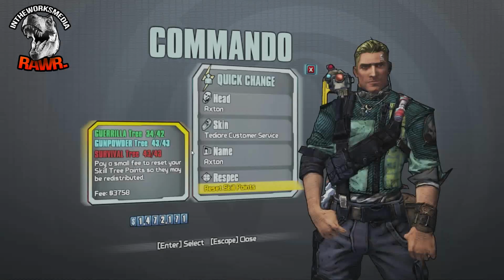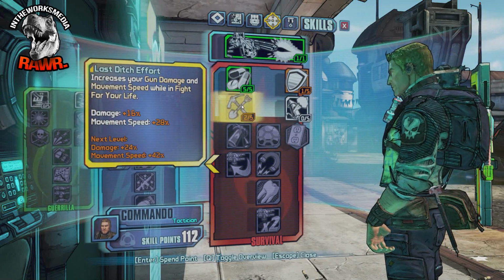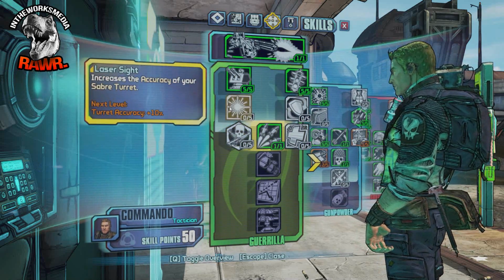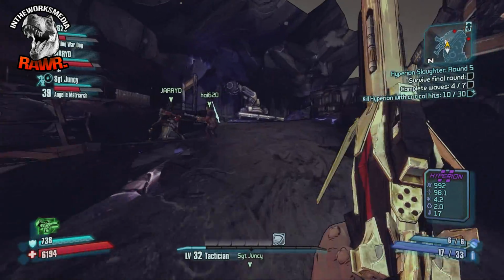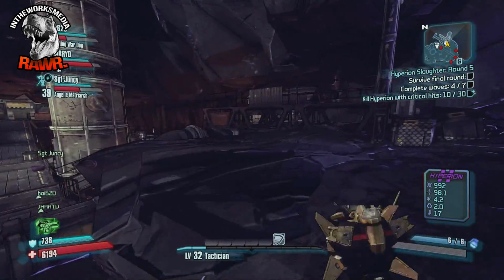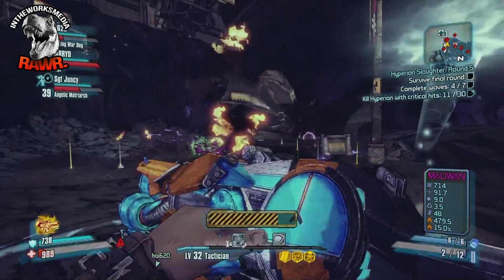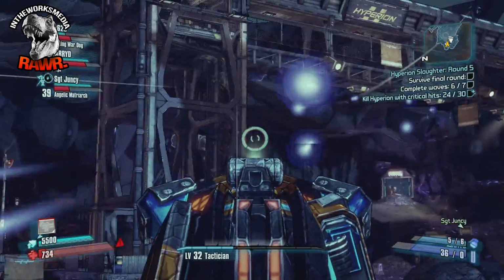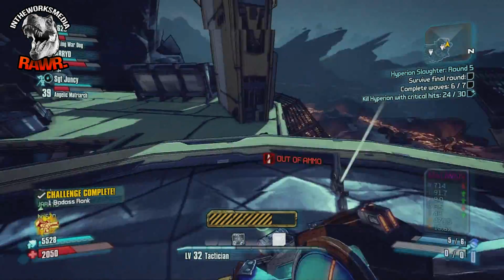Borderlands 2: Commando Build -- Field Medic!